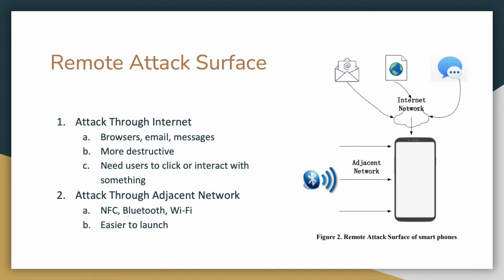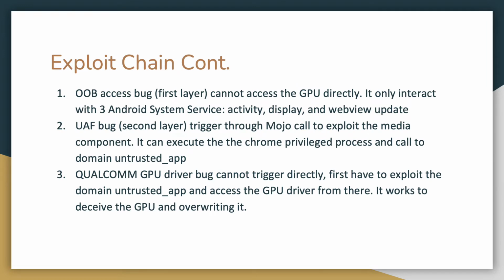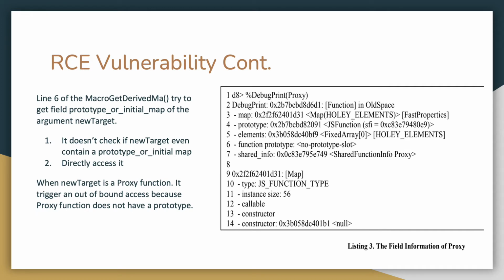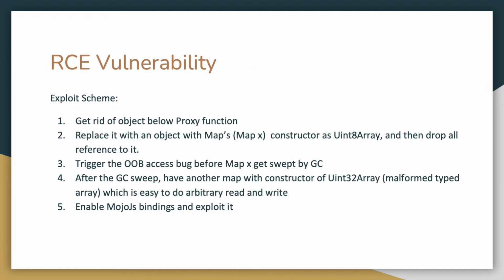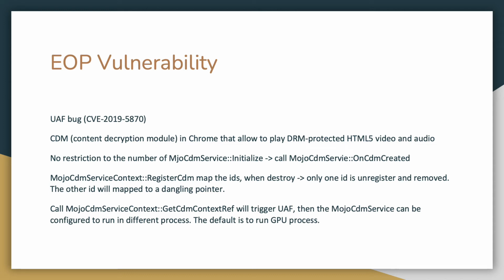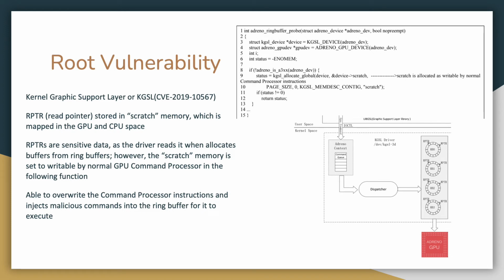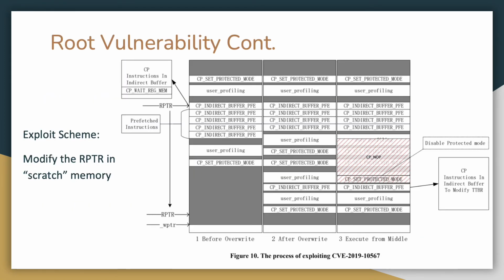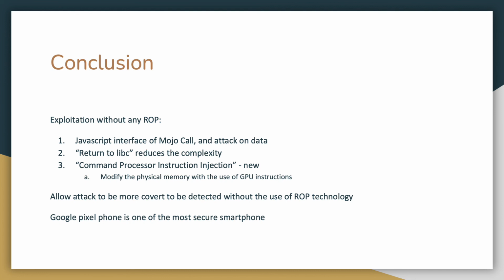TiYunZong: An Exploit Chain to Remotely Root Android Devices Paper Overview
This is a student overview of the paper TiYunZong: An Exploit Chain to Remotely Root Android Devices by Guang Gong